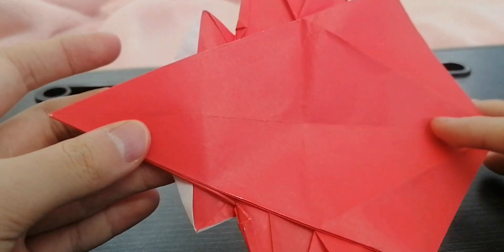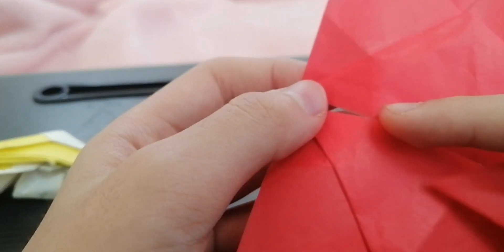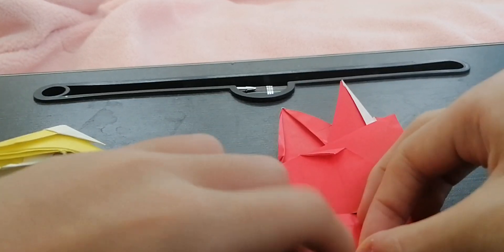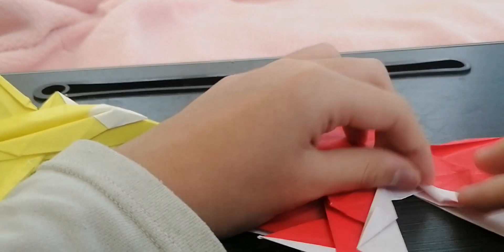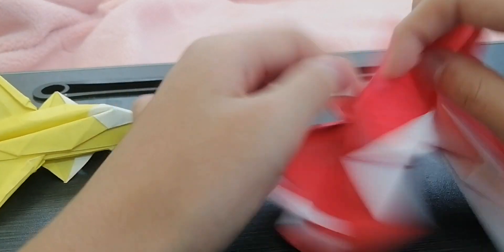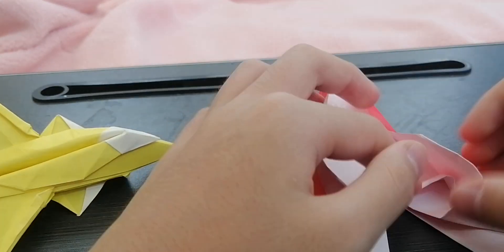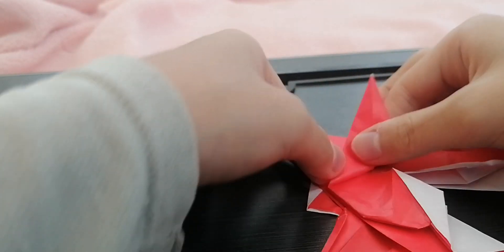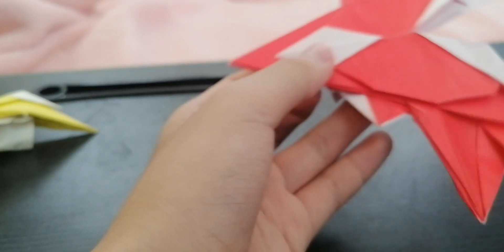dagger deluxe tutorial part 2